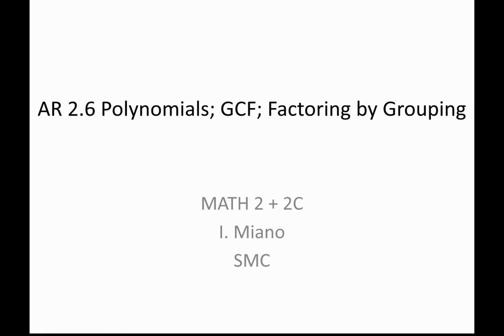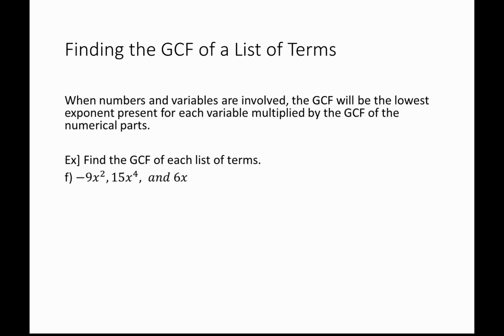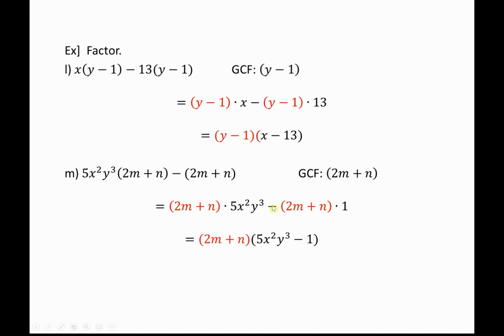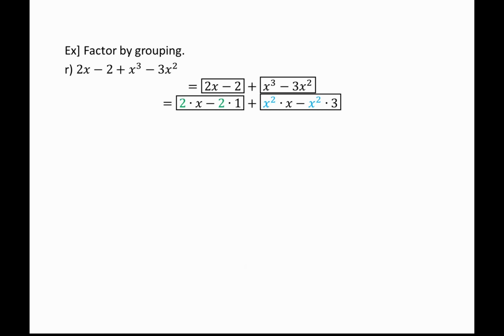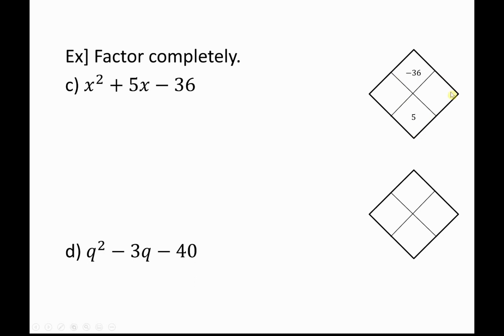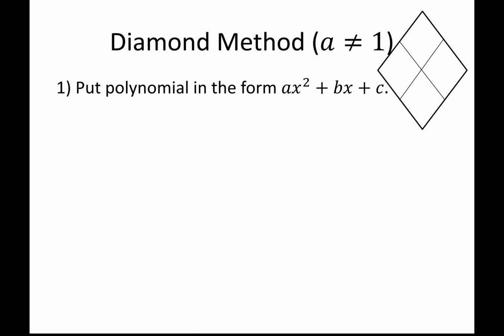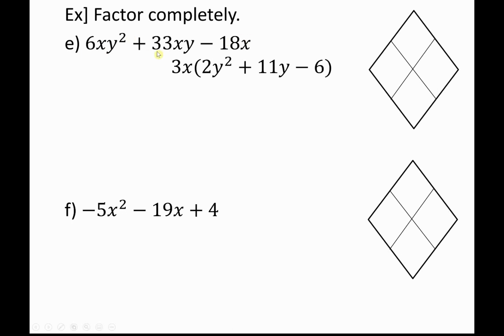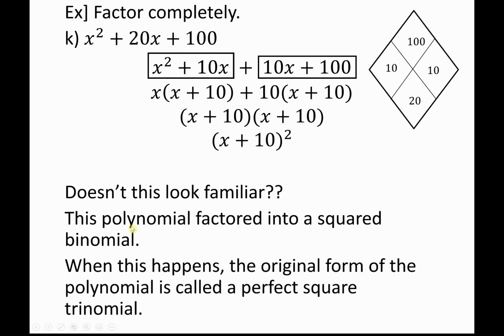Math2C_AR2pt6_AR2pt7_AR2pt8_LV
Week 1 Day 3 Lecture for SMC Math 2 + 2C